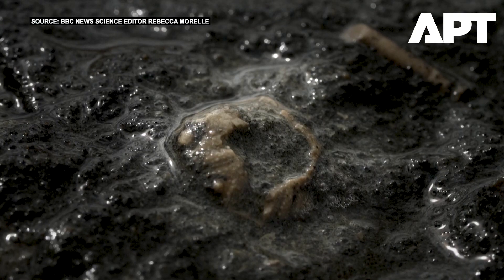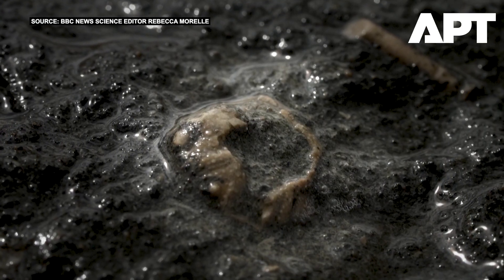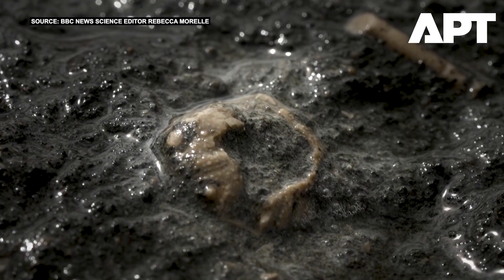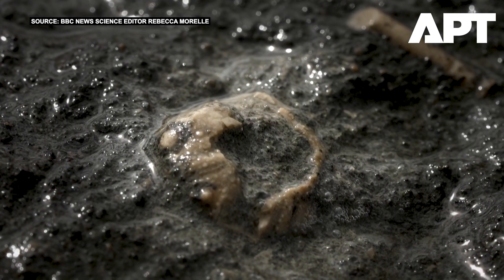Massive 200-Meter Dinosaur Footprints Discovered in UK Quarry | Rare Paleontology Find | APT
A stunning 200-meter-long trail of dinosaur footprints has been uncovered in Dewars Farm Quarry, Oxfordshire, during a summer excavation — marking one of the largest finds of its kind in the UK.

Palaeontologists from the University of Birmingham and Oxford University Museum of Natural History led the discovery, revealing not only the ancient tracks but also seashells and a tiny sea urchin, suggesting the dinosaurs once walked near a lagoon or shallow sea.

“It's so rare to find something this big… where you can get that picture into this past world,” said palaeontologist Kirsty Edgar.

Drone footage, controlled excavations, and detailed on-site analysis provide a rare glimpse into prehistoric Britain, giving scientists and viewers alike a window into life millions of years ago.